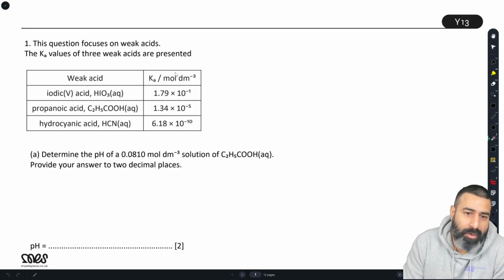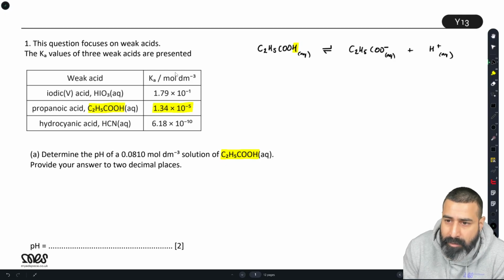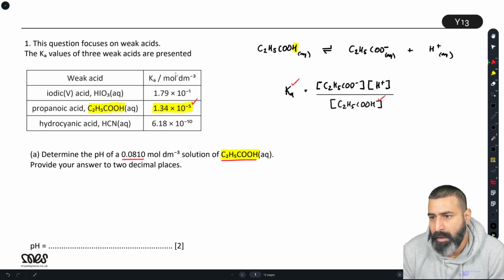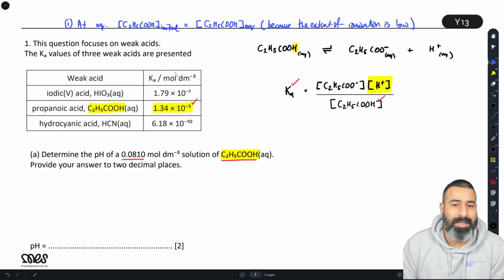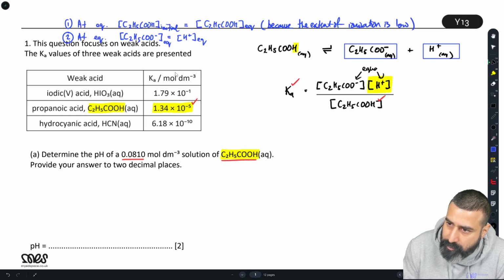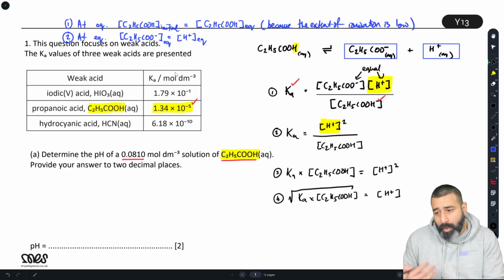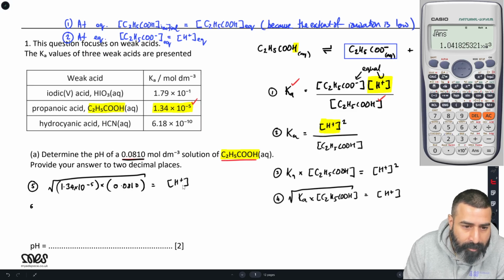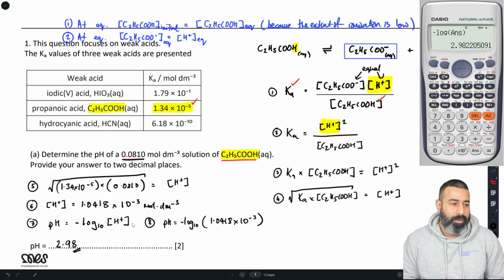pH Of A Weak Acid Practice Question | A Level Chemistry